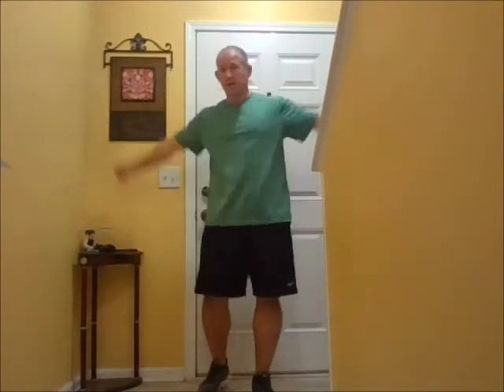Arm circles stuffing